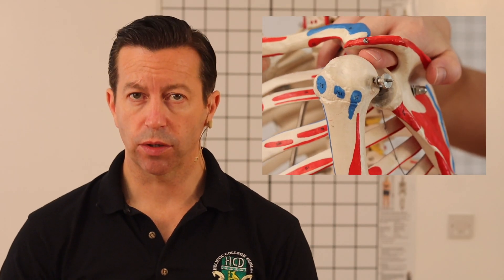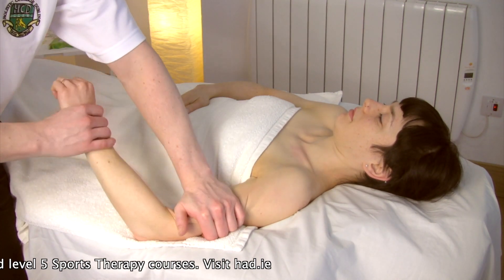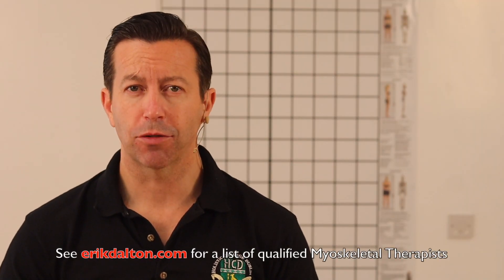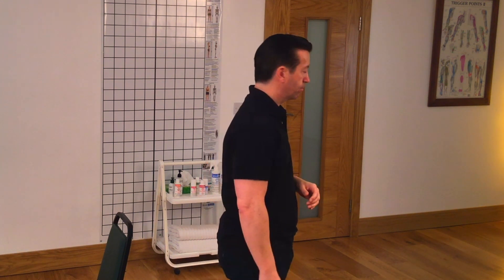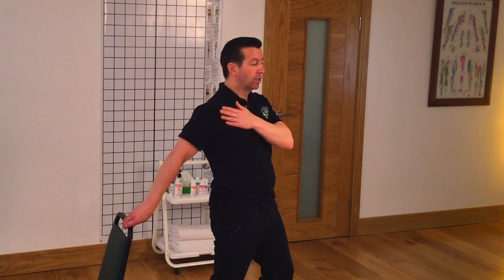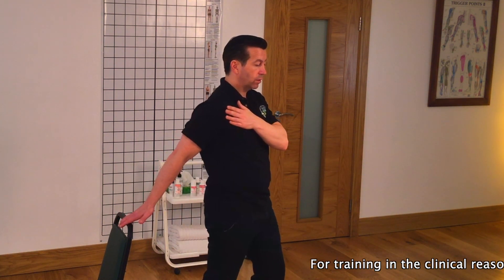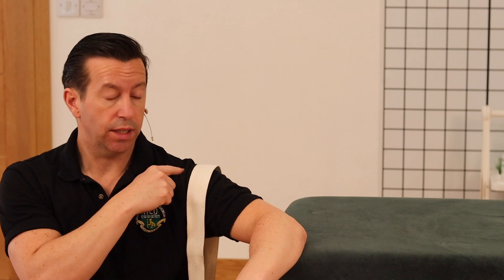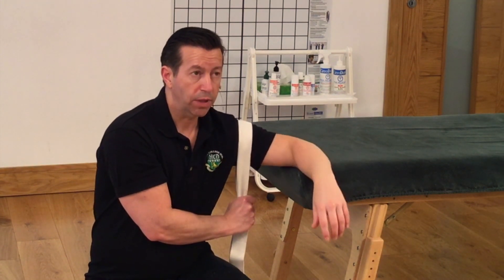Therapists: Do THIS to ELIMINATE Subacromial impingement (part 3)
This video is about subacromial impingement part 3.
Order our Myoskeletal & Sports Therapy book in hard copy or ebook format